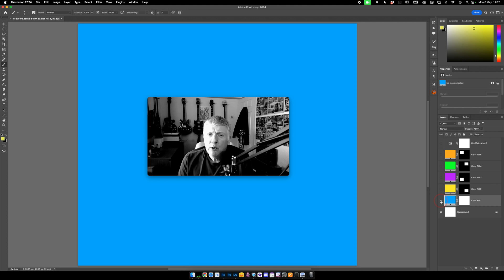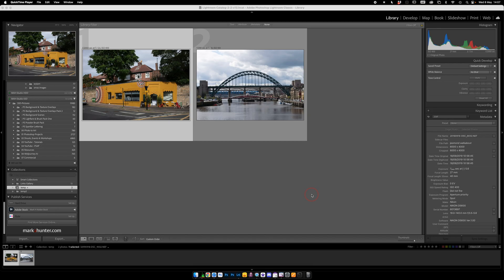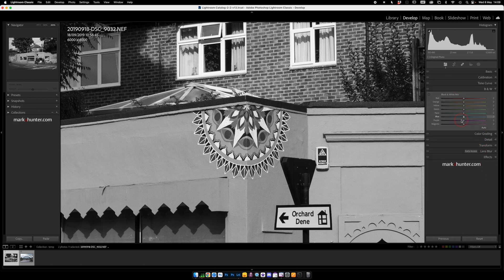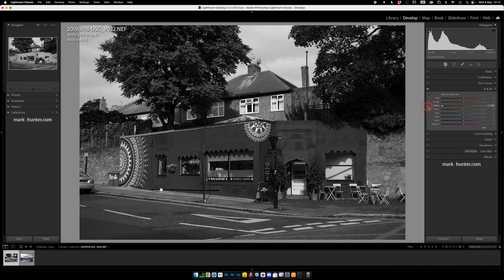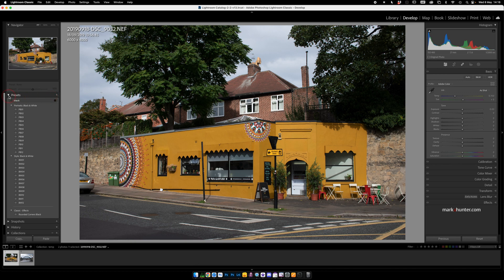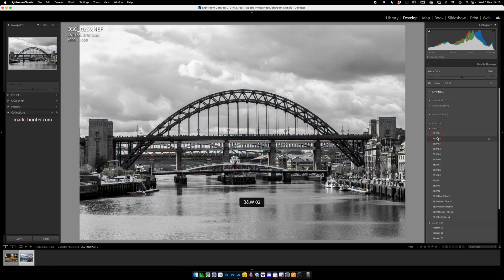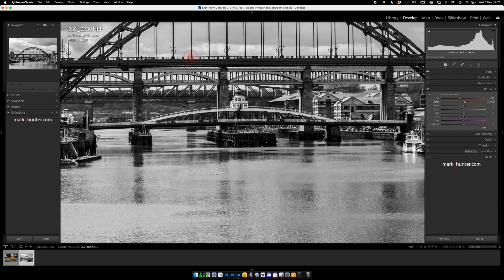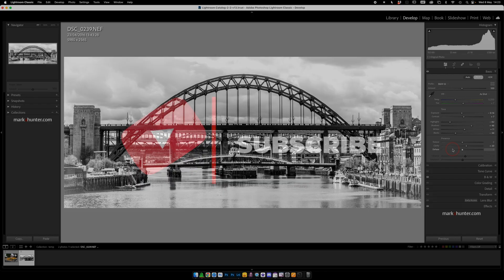Lightroom: Improve Dynamic Range in your B&W by Adding Colour!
In this video we look at how adjusting colour before you create black and white image can give you more control and dynamic range in your edits.

For info: The version of Lightroom used in this video is Lightroom Classic 2024 (v13.1)

Boomshanka,
Mark